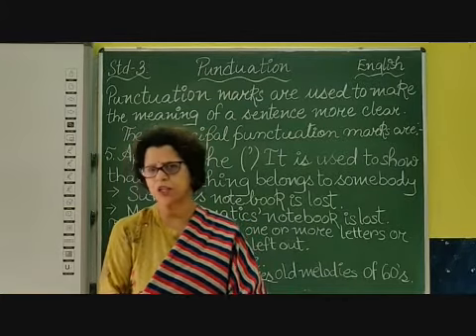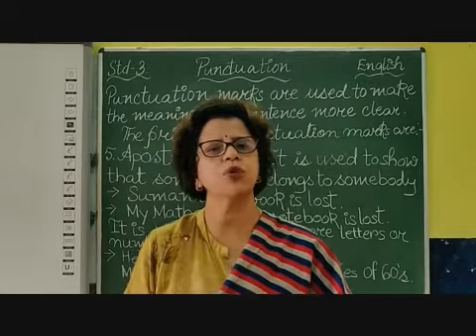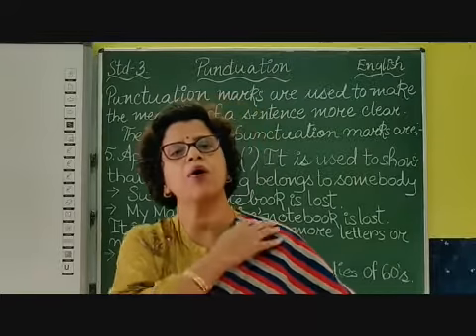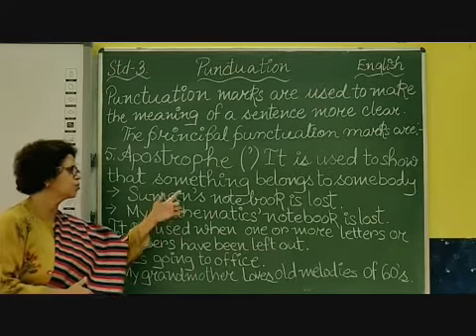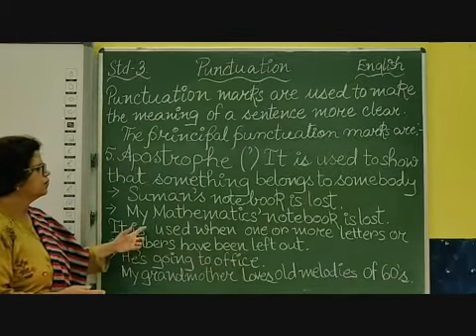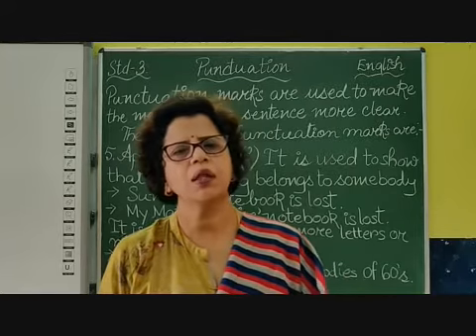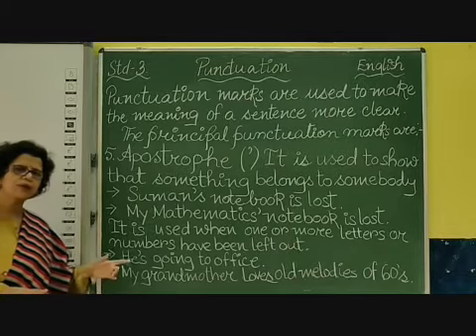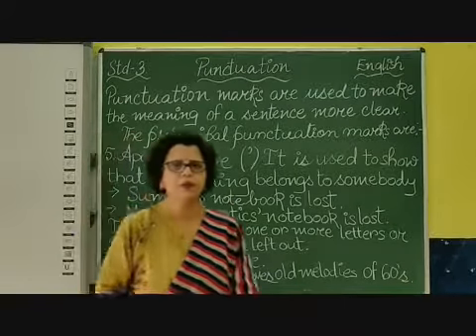III English Punctuation Part 3